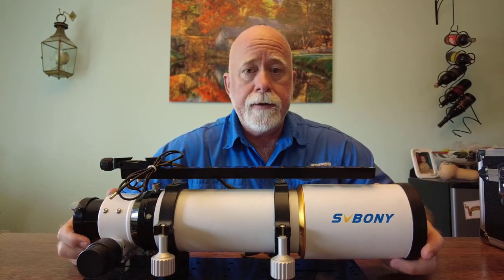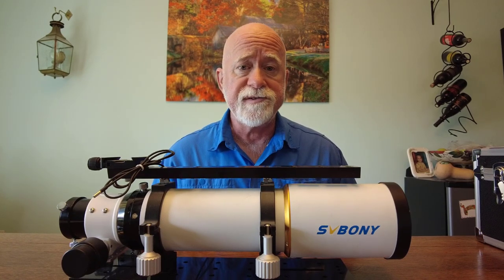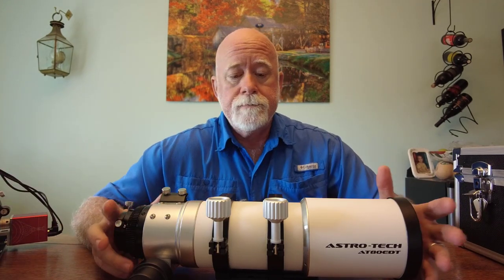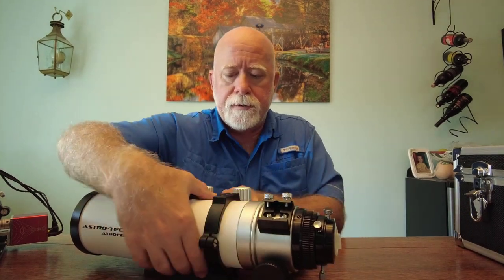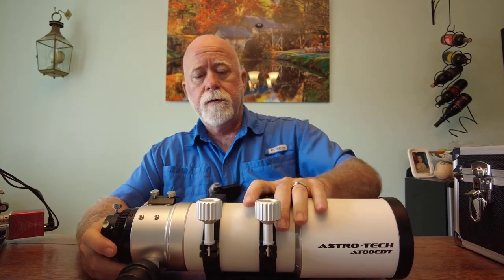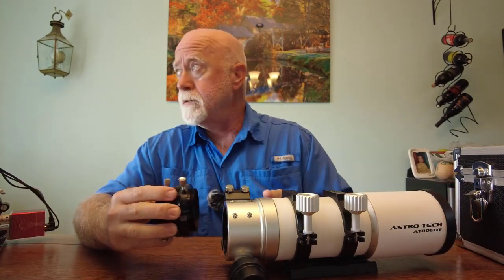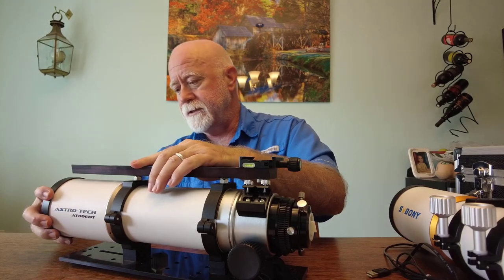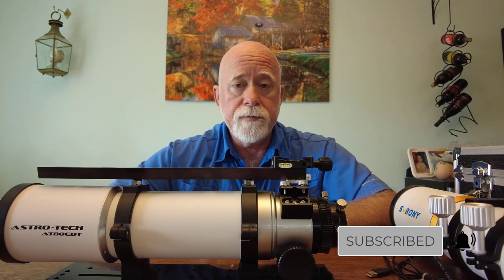Astro Tech 80EDT Impressions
Switched from a SvBony 80ED to a new Astro-Tech 80EDT, apochromatic triplet telescope. This is my first impressions shortly after receiving the telescope.

Clear Skies and Happy Guiding!

Mount: Skywatcher EQ6-R Pro
Telescope (wide angle): Astro Tech 80EDT, F6, 480mm FL
Telescope (long): Third Planet Optics (TPO) 10" Newtonian F/4, 1000mm FL
Guide Scope: Skywatcher Evoguide 50mm ED, F/4.8, 242mm FL
Guide Camera: Player One Neptune-M (IMX178 sensor, monochrome)
Astro Camera Monochrome: ZWO ASI 2600MM Pro
Astro Camera Color: ZWO ASI533MC Pro
Filter Wheel: ZWO EFW 2" 7 position
Rotator: Pegasus Astro Falcon Rotator
Focuser: ZWO EAF (on each scope)

Green Swamp Server (controls mount)
Pegasus Astro Utility Platform (controls Pegasus Astro devices)
ASCOM 6.6 Platform
NINA (lastest version)
Stellarium
ASTAP (plate solving)
Plate Solve 2 (plate solving)